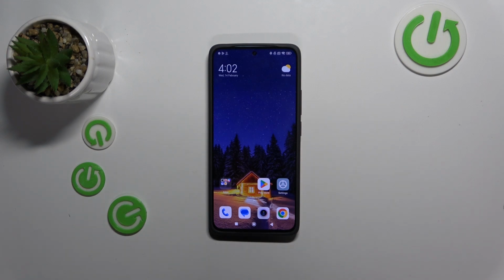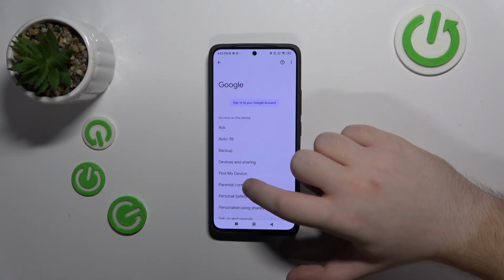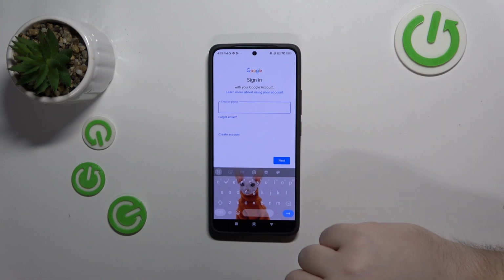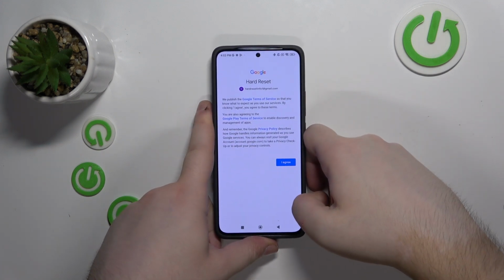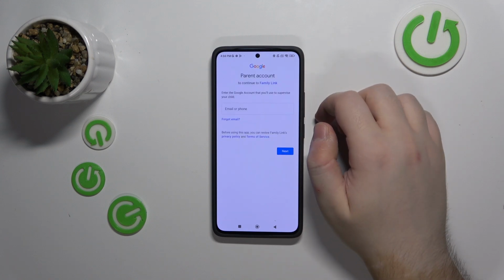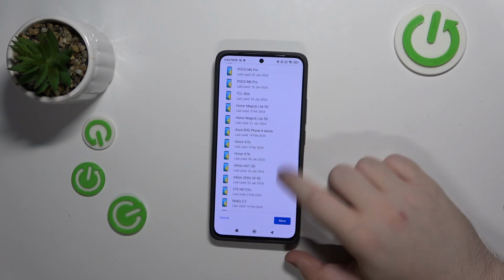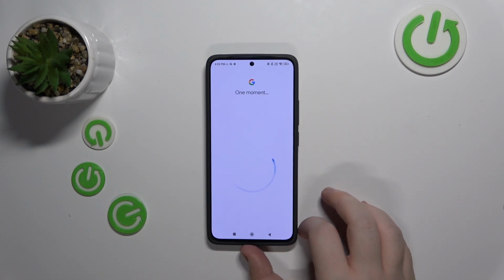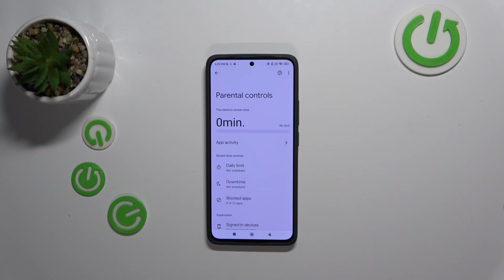How to Set Up Parental Control on Redmi Note 13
Find out more info about Redmi Note 13:
Hi! Ensure a safe digital environment for your children by setting up parental controls on your Redmi Note 13. In this tutorial, we'll guide you through the process step by step, helping you manage and monitor your child's device usage effortlessly. Watch now to learn how to protect your child while they explore the digital world!

How to set up parental control on Redmi Note 13? How to adjust parental control on Redmi Note 13?